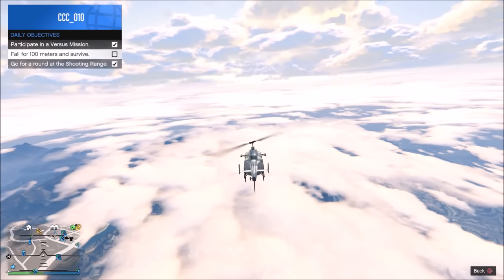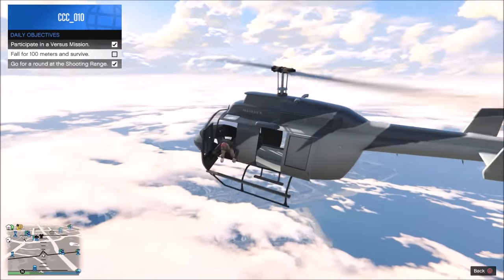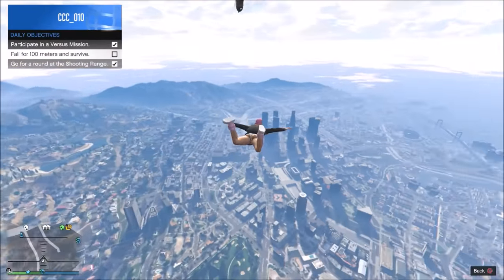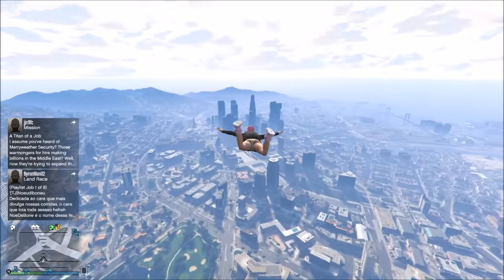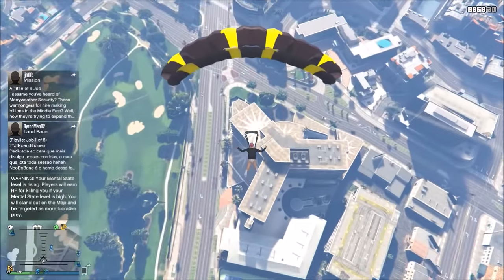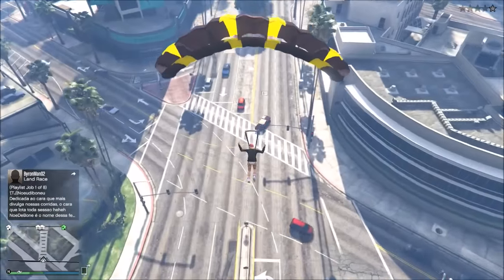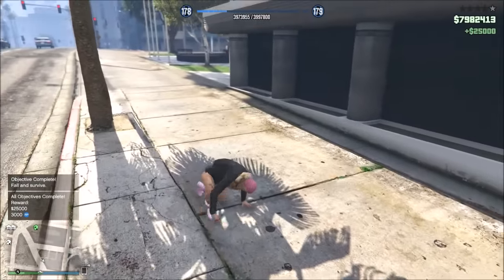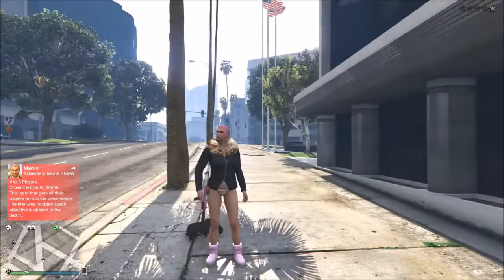GTA 5 - Fall for 325 feet (100 meters) and Survive - DAILY OBJECTIVES - How to complete EASY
Whatsup guys, I'm CCC_010. Some of you guys might know me from my custom job Stunters VS Snipers. I upload at least one GTA 5 related video daily. For the most I upload custom stunt races by the best creators the GTA V community has to offer. But I also upload funny moments, general tips and tricks and tutorials.

What I don't upload is glitches, hacks and mods. I'd advise everybody to just stay away from stuff like that as it'll just get you banned sooner or later.